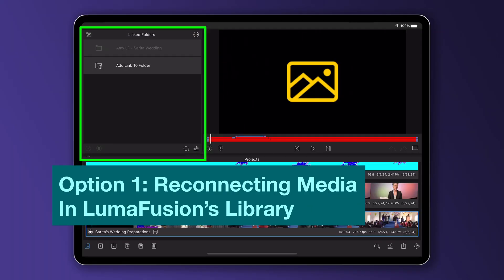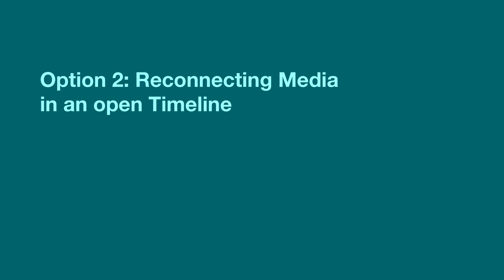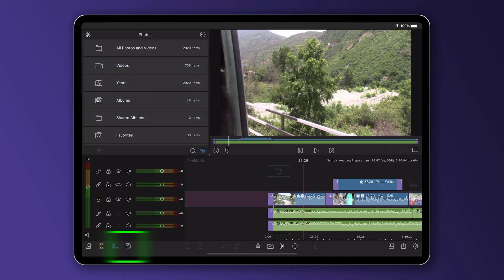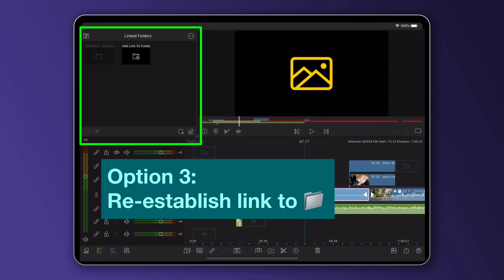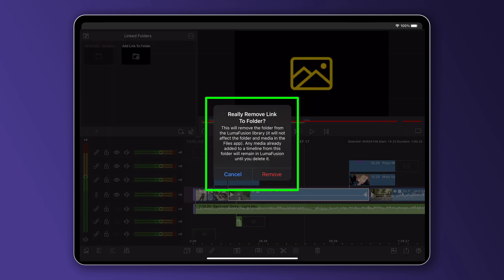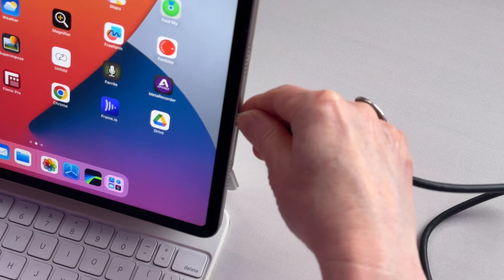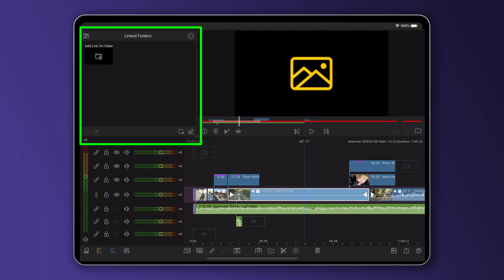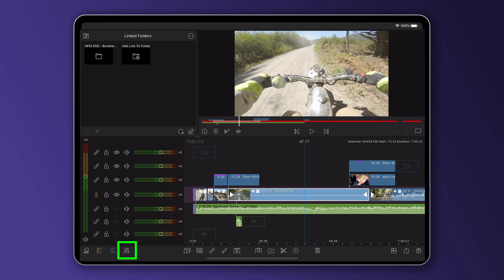How to fix Missing Media in LumaFusion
[For LumaFusion on both Android and iOS]
When editing from an external SSD in LumaFusion, from time to time you might encounter "Missing Media" indicators--red clips on the Timeline, or an error message popping up.

Don't Panic! Learn how to reconnect that media and get your projects' timelines back rolling smoothly!

For a good bit more on this useful subject, check out this recording of a LumaTouch Academy live webinar on the topic